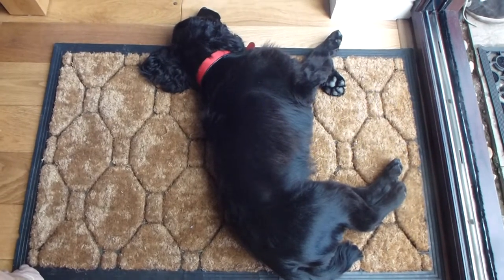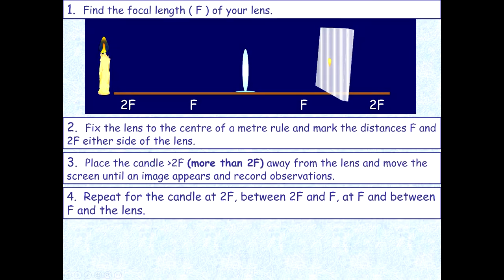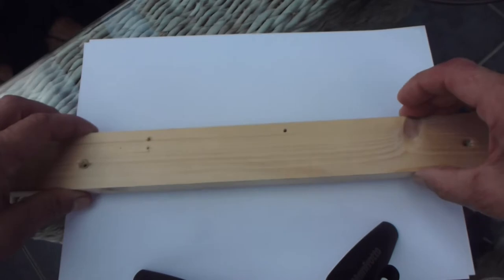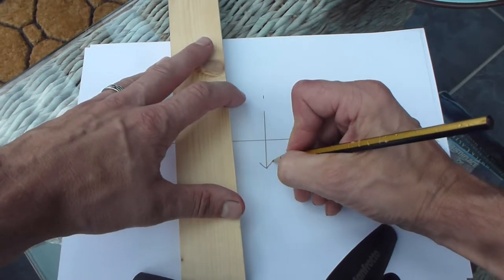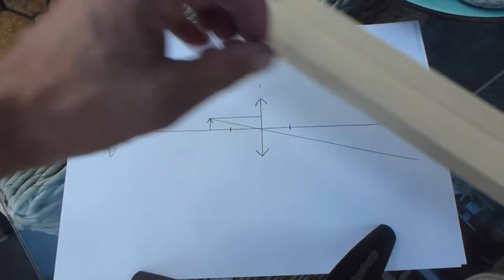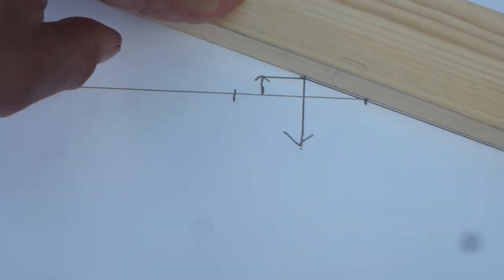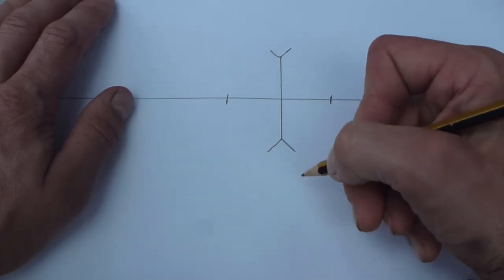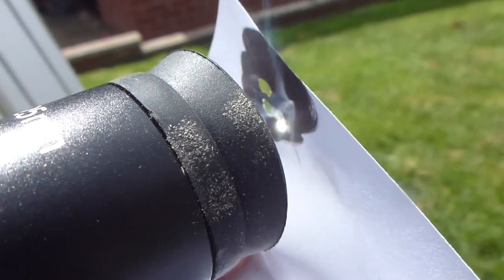What are Lenses and Ray Diagrams for GCSE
AQA GCSE how to draw ray diagrams for convex lenses for objects at different positions and for concave lenses.